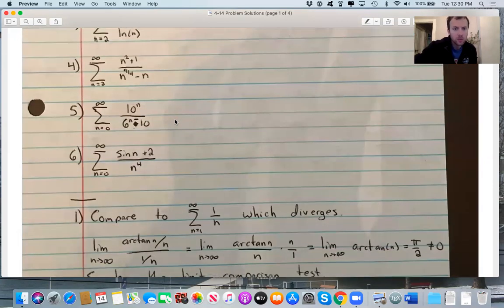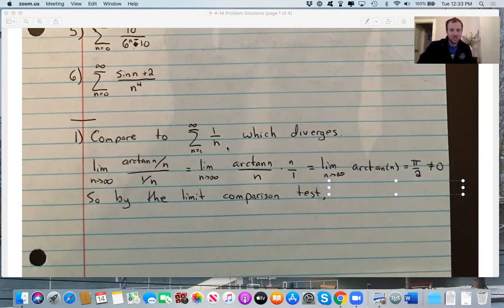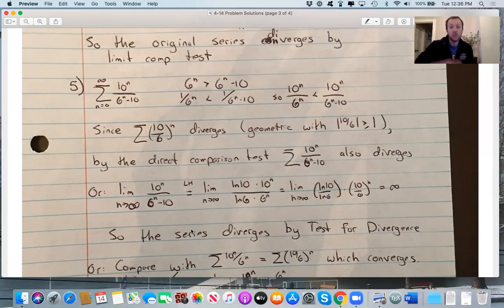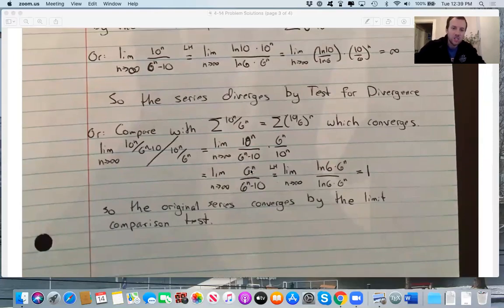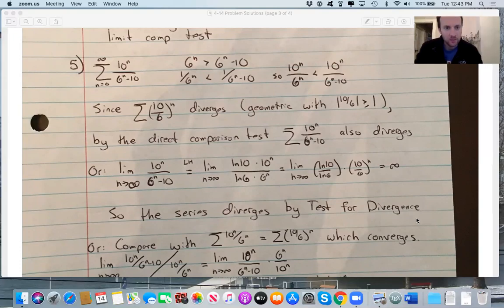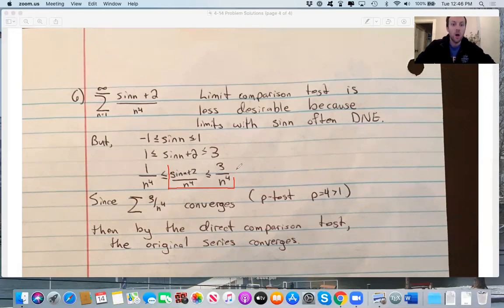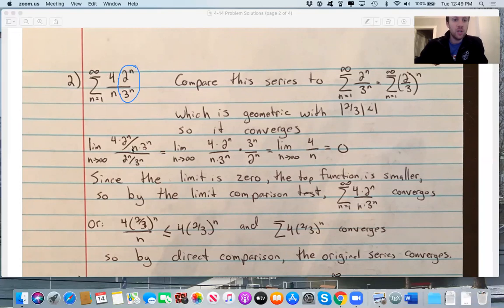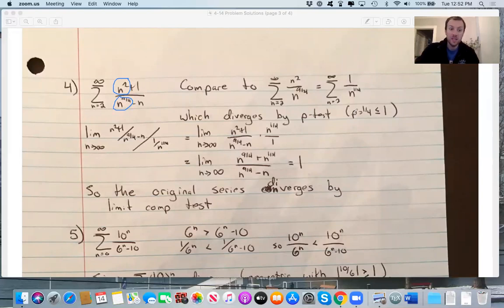4-14 Math 2460 Lab